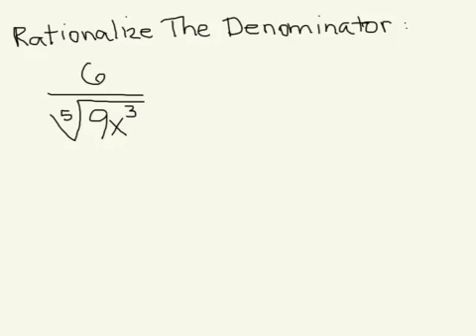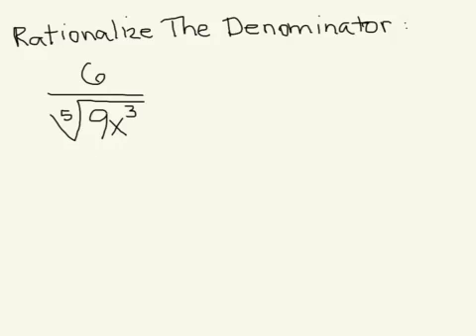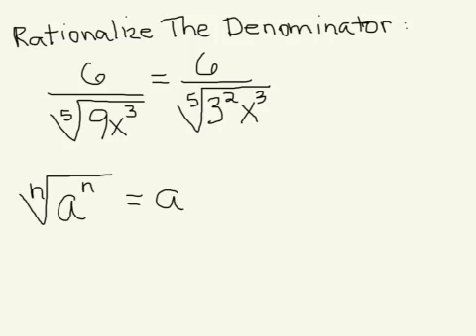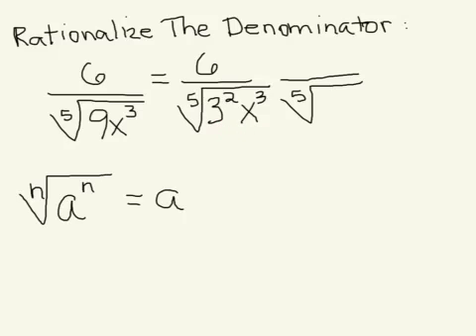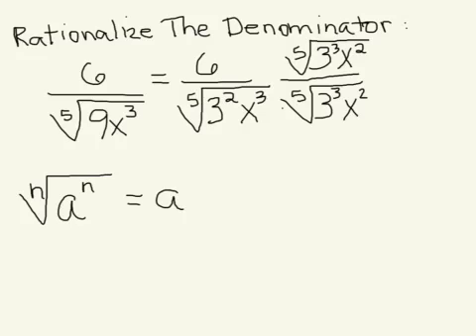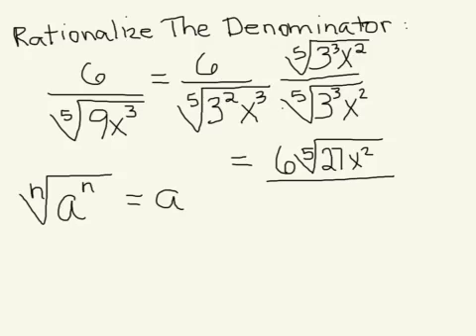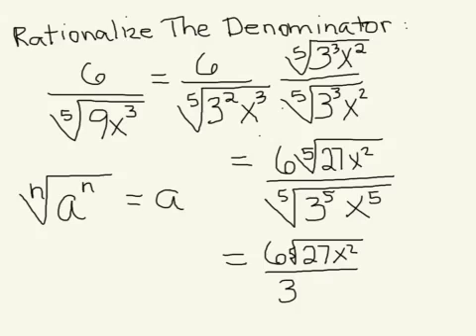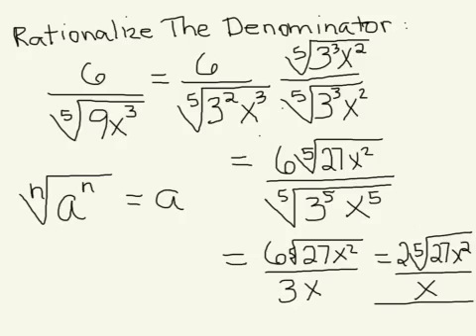Rationalize denominator with index of 5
How to rationalize a 5th root denominator